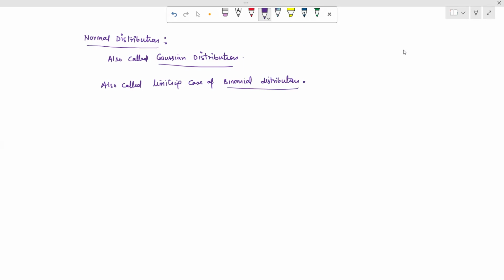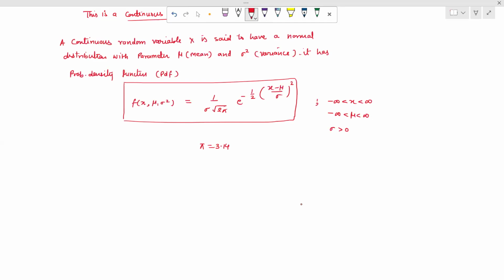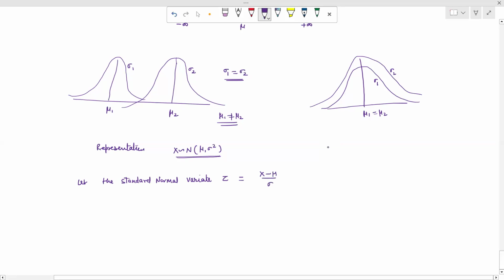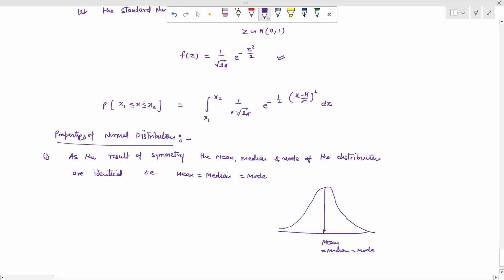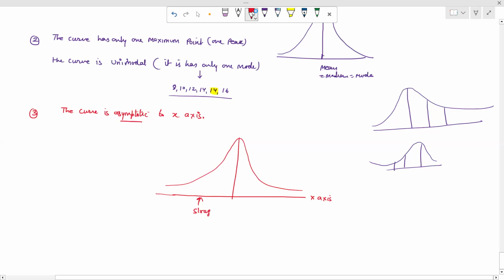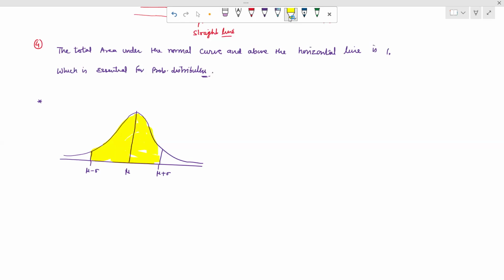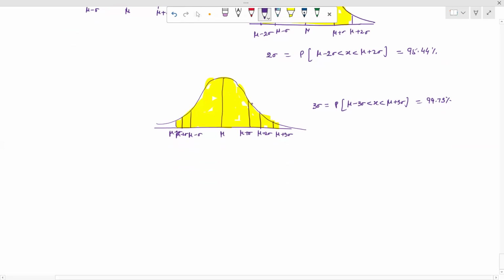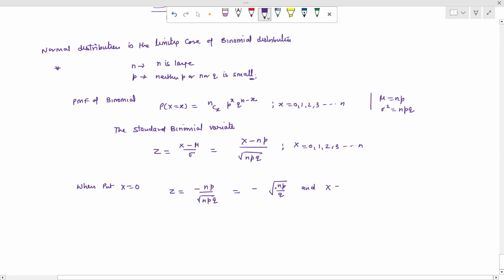Normal Distribution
Probability Theory| Continuous Probability Distribution|